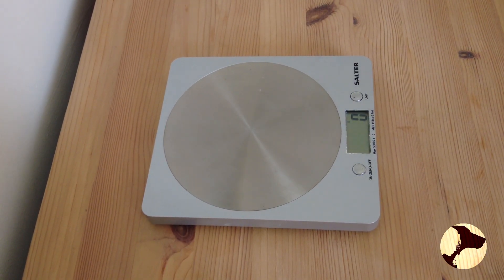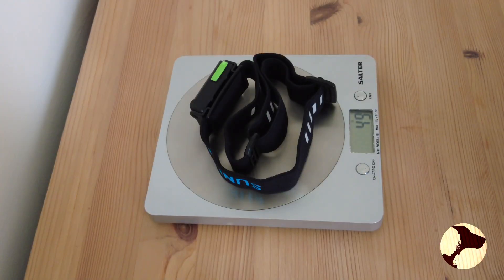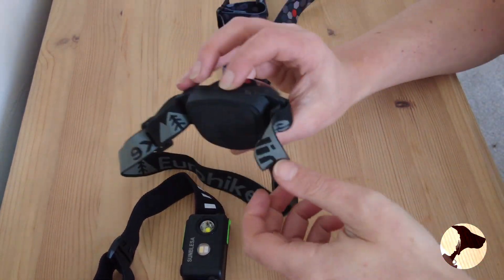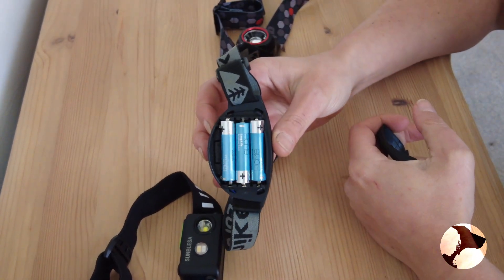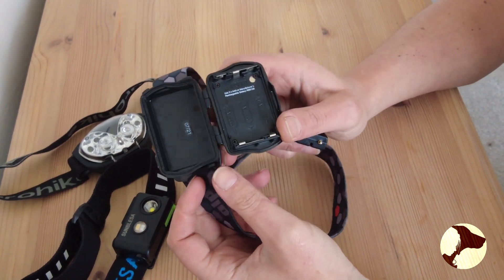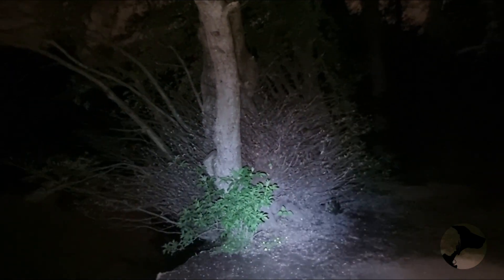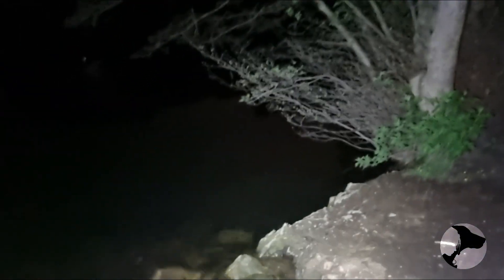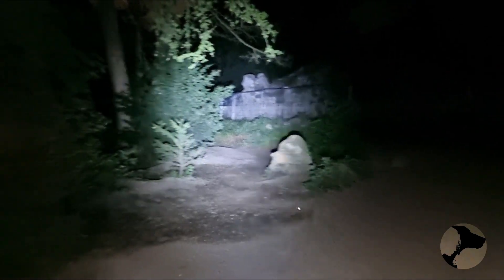SURPRISING RESULTS! Which Budget Headtorch???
Comparing 3 budget headtorches - the Eurohike, Sunblessa, and the Alpkit Qark. All under £30. Comparing which is the brightest, lightest, cheapest, and which lasts tte longest

Subscriber giveaway of the sunblessa, which I was kindly gifted, to say THANK YOU for all the SUPPORT! Without you guys, there wouldn't be a channel, I'd still be talking to myself though hahaha!

WINNER ANNOUNCED NEXT WEEK

If you would like to buy any of the torches, here are the links: